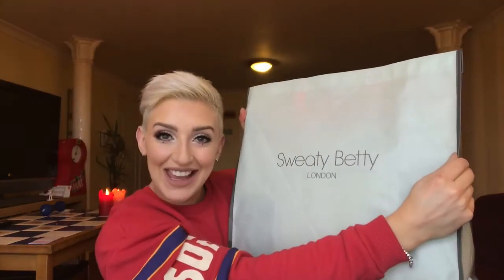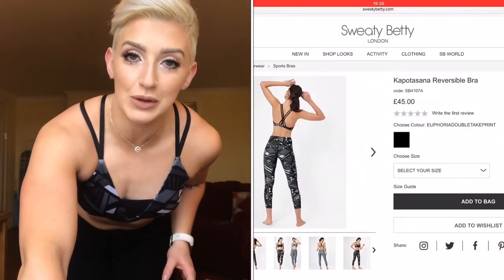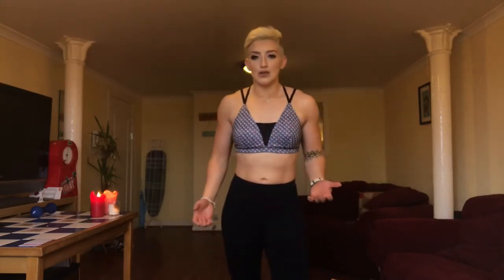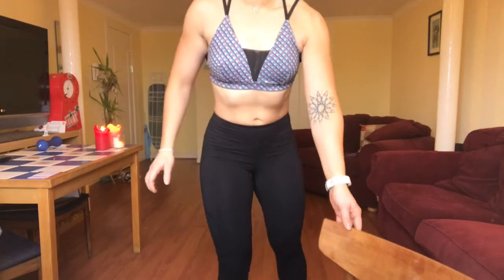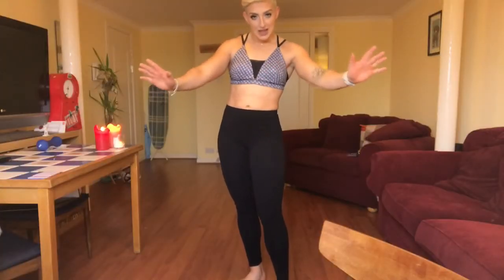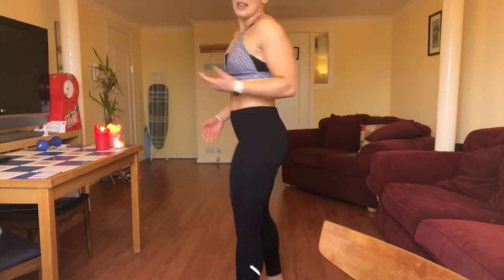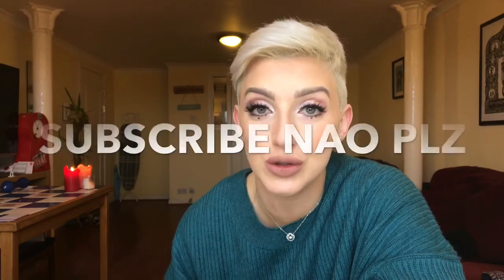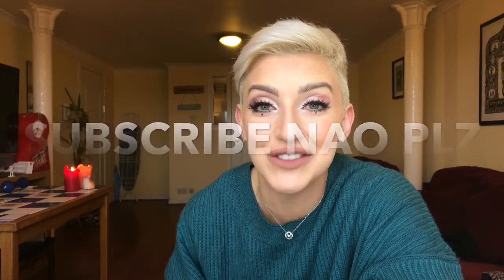I SPENT £300 ON SWEATY BETTY / HAUL & REVIEW / Gym Leggings, tops, sports bras SPORTS LUXE BAE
So your girl has had a long love affair with SWEATY BETTY So I treated myself to a few pieces from one of my fave gym brands.

Here is me getting far too excited about what I bought.

Kisses xx